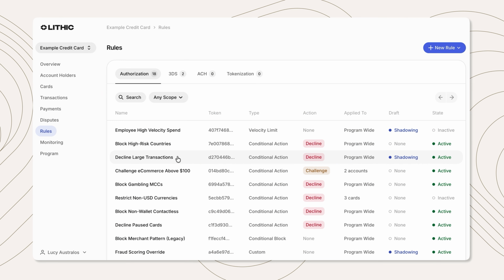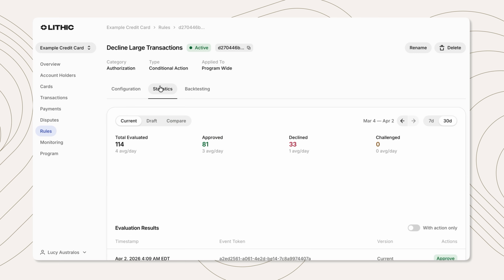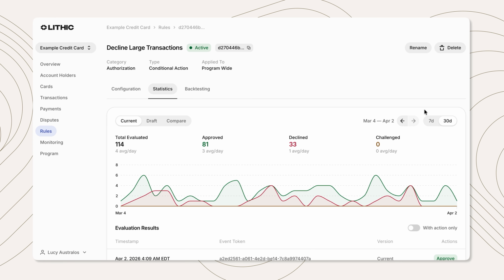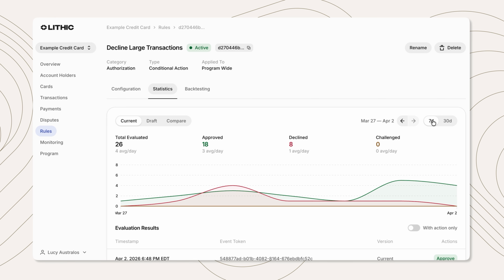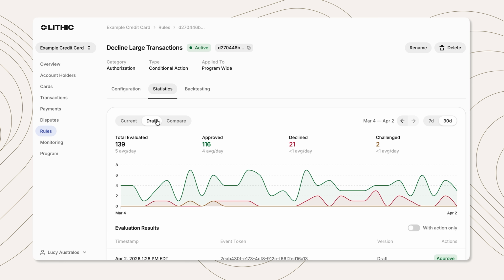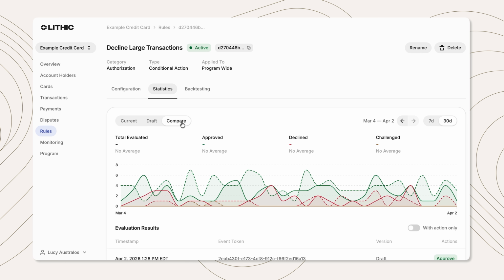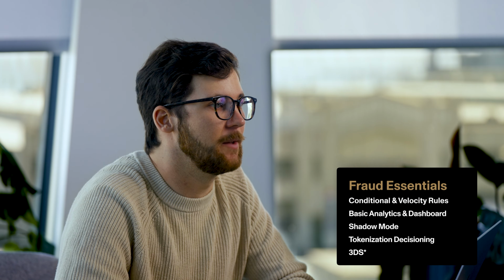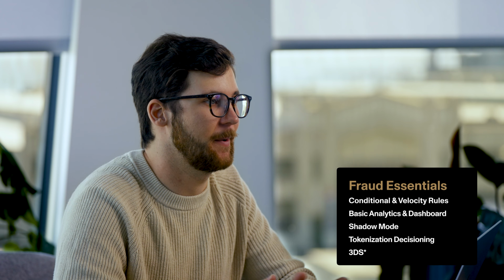Lithic Q1 2026 Release Notes: Introducing Fraud Command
We shipped several new products in Q1, many of them expanding capabilities to enable Authorization Intelligence for our clients: programmable, context-aware decisioning across the payment stack. This roundup highlights five key releases and a note from our Chief Product Officer, Robin Gandhi, about building the future of payments infrastructure at Lithic.